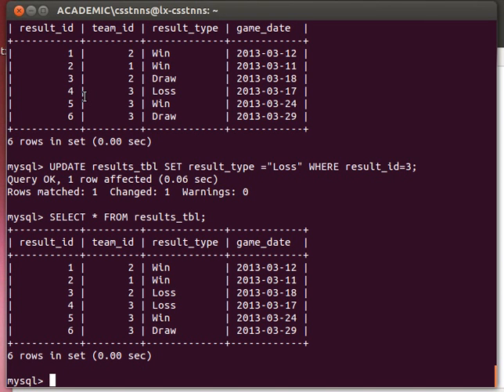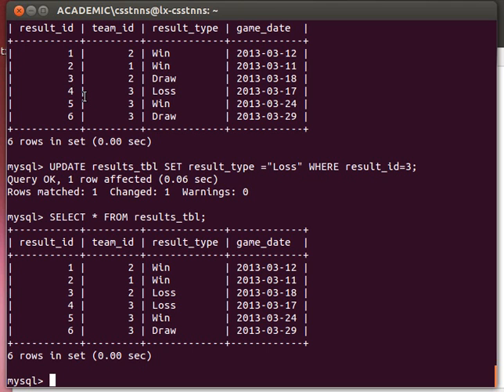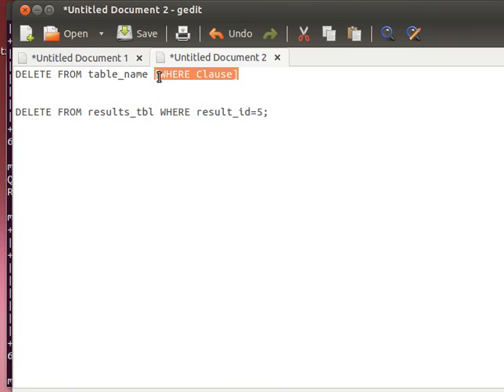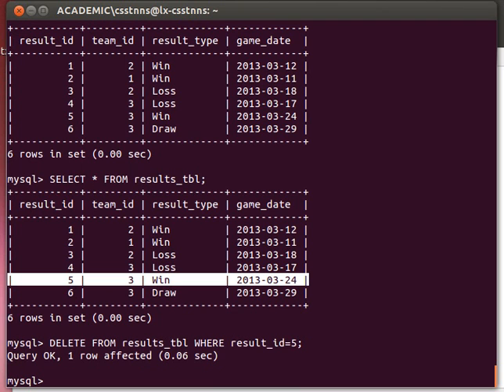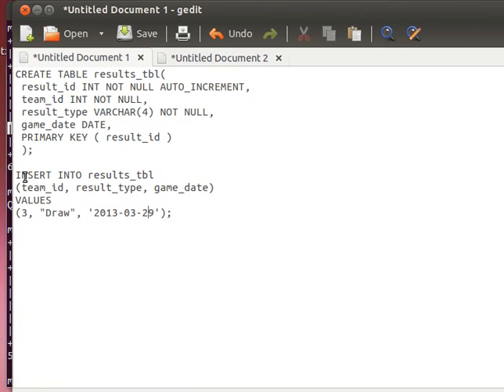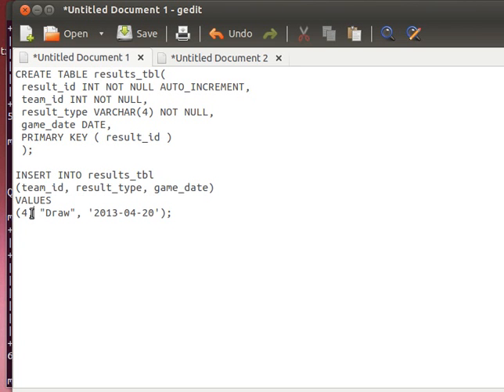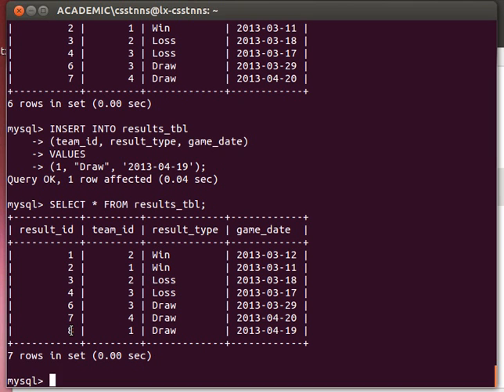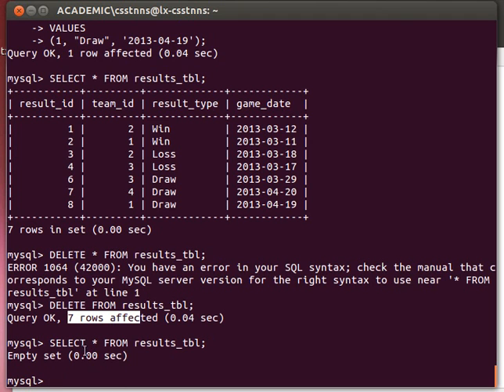MySQL Tutorial from Terminal 15/27: The DELETE Statement/Query/Command